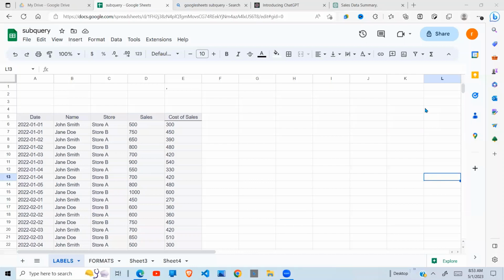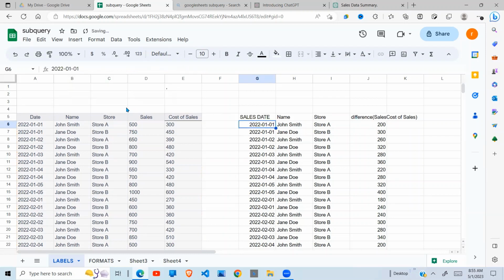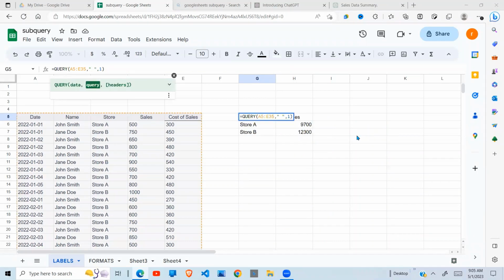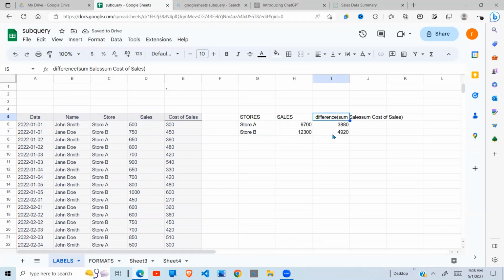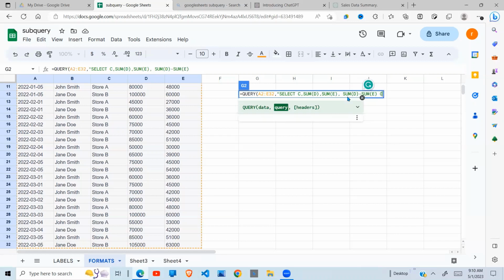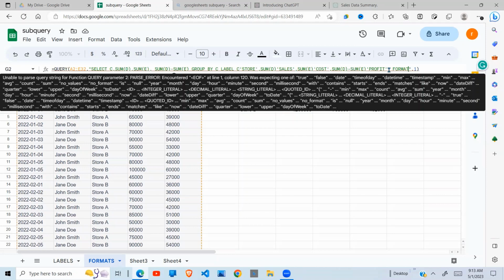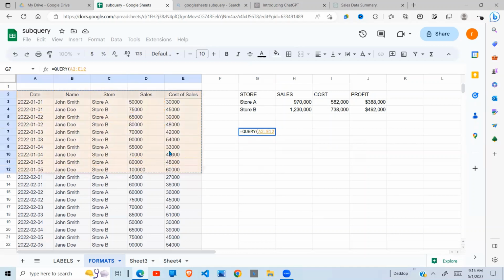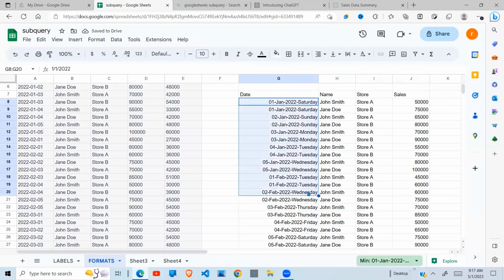Beginner Basics to rename columns and formatting query function results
This tutorial is on how to use labels to rename column headers and format values returned from the query function in Google Sheets.

Google Sheets provides a powerful function called QUERY that enables users to extract data from a dataset based on specific criteria. However, sometimes the column headers returned by the query function may not be descriptive or user-friendly, making it difficult to understand the data.

To solve this problem, you can use labels to rename column headers. This will help you to quickly identify the data you are working with and make it easier to analyze.

Once you have renamed your column headers, you may also want to format the values returned by the query function to make them easier to read. You can do this using the Format menu in Google Sheets.

To format values, we add the word FORMAT at the end of the SELECT STATEMENT, the column we want to format, and in quotes the format that we want.

In summary, using labels to rename column headers and formatting values returned by the query function can help you to better understand and analyze data in Google Sheets. By following the steps outlined in this tutorial, you can quickly and easily apply these techniques to your own datasets.

Timestamp
00:00:00 Renaming columns
09:30:00 Formatting values returned by the Query Function